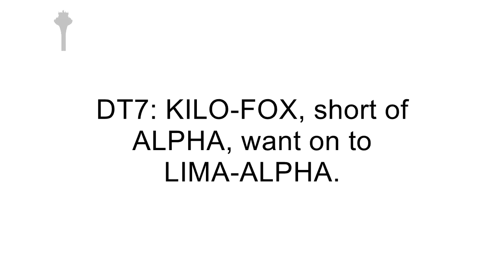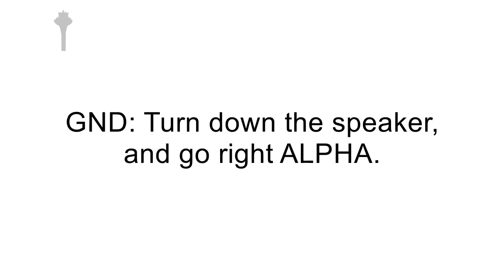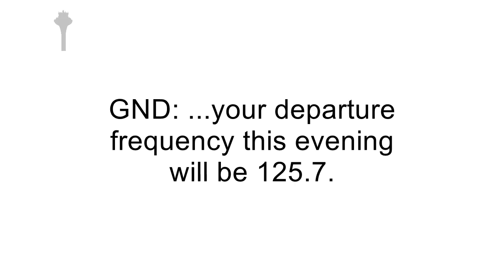KENNEDY STEVE: He just loves Tugs!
ATC (Air Traffic Control) transcript of JFK airport's veteran ground controller Kennedy Steve managing traffic.
Audio source: LiveATC.net.